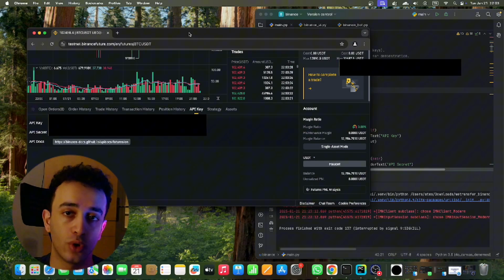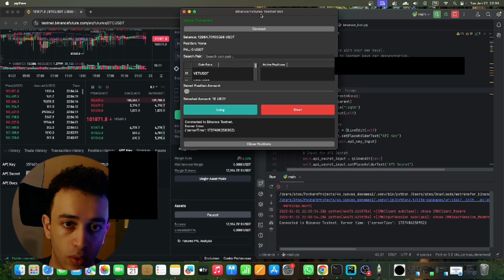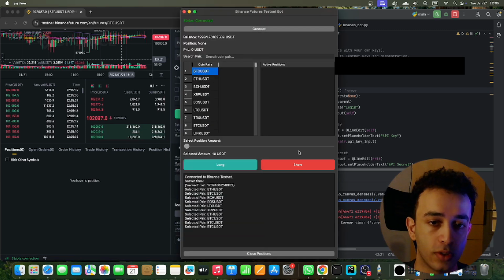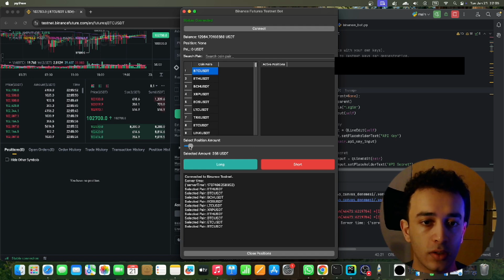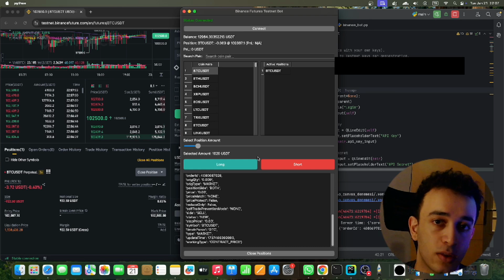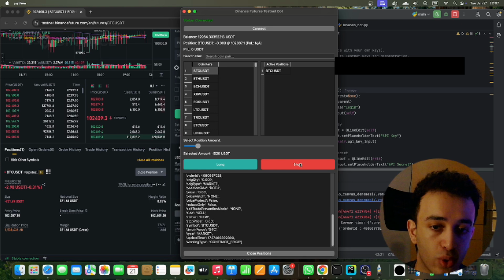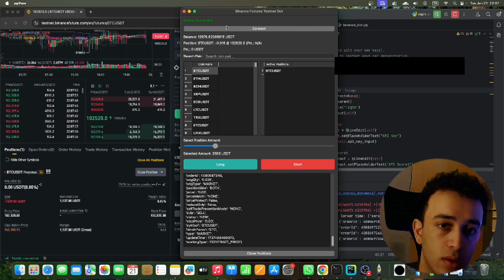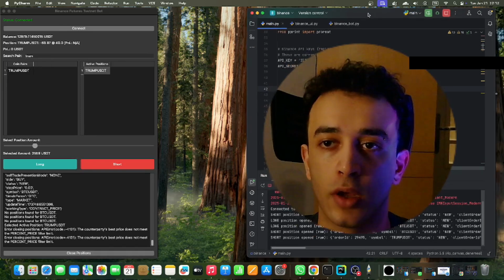This app does the opposite of your decision on Binance. (I know bro, always the opposite happens)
I have developed this app to place orders on binance. But it has a trick. If you go long, it opens a short position, If you go short, it opens a long position.

If you want to see the details of the project, here is the GitHub repo: